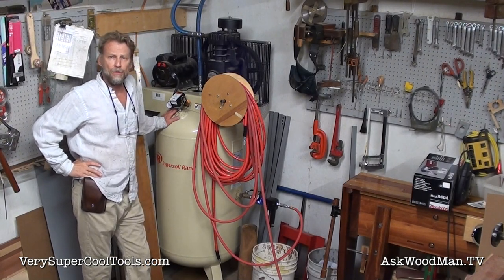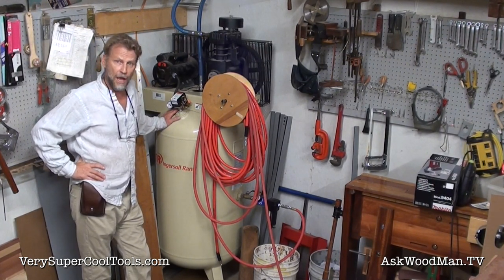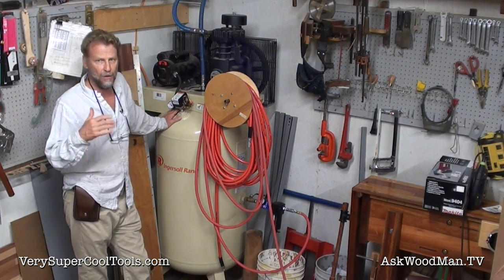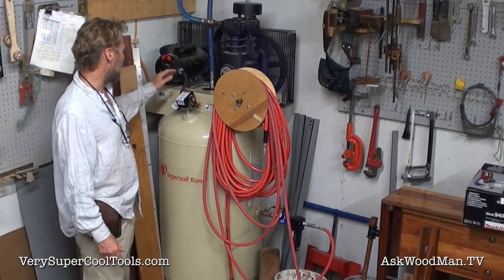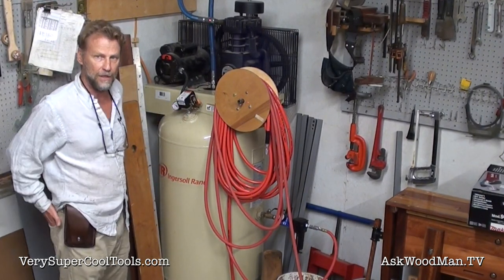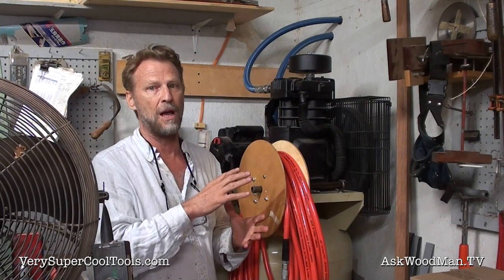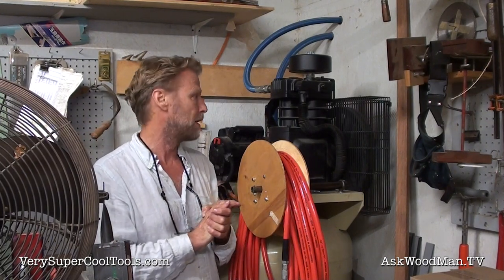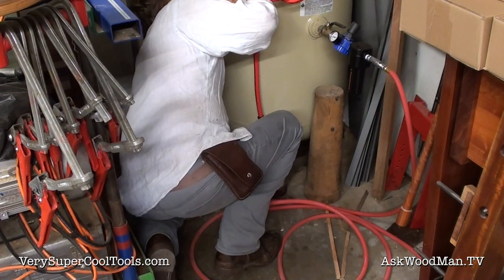1019. Air Chiller Water Separator – Series Intro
In this video I show how well the welded steel air chiller/water separator is working by draining the compressor tank after 5-6 weeks of very hard use and showing how little water is accumulating in the tank.